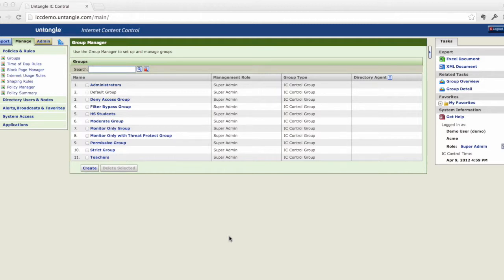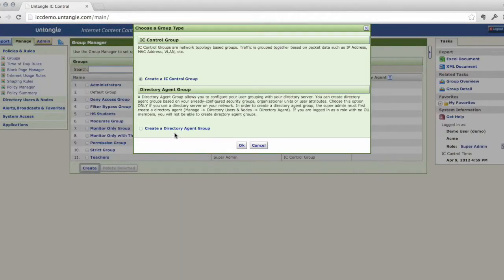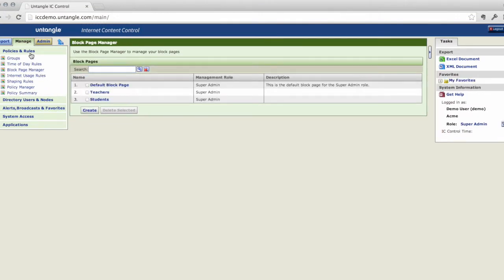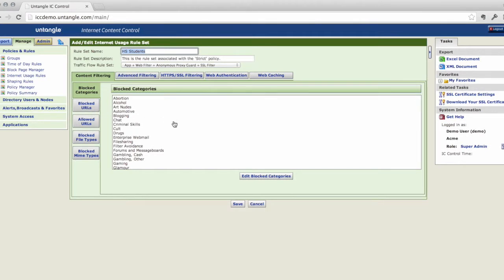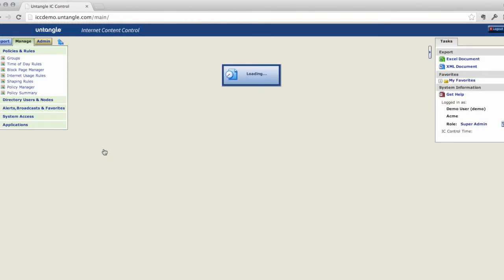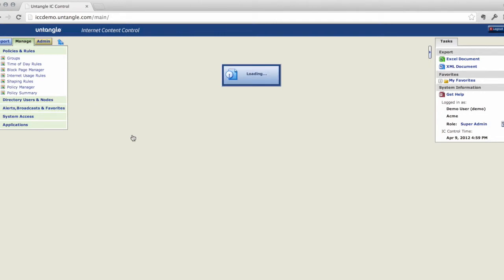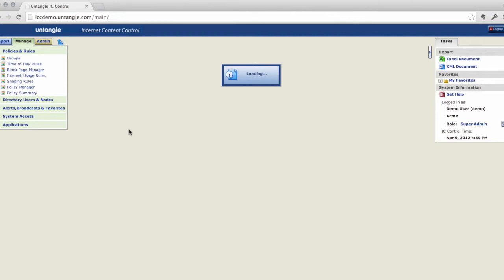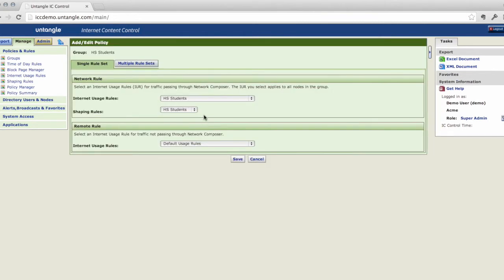Education: Unique Policies for Teachers, Students, Classrooms, School Sites and More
Untangle Internet Content Control solves on of the biggest problems schools have with Legacy Web Filters today: the inability to create granular, unique policies for different user groups. Watch this video to see how simple it is for IC Control to set up different Internet usage policies for teachers and students (even if they are in the same classroom!) and any other group they need
(classroom, grade, school site, administrator, etc.)